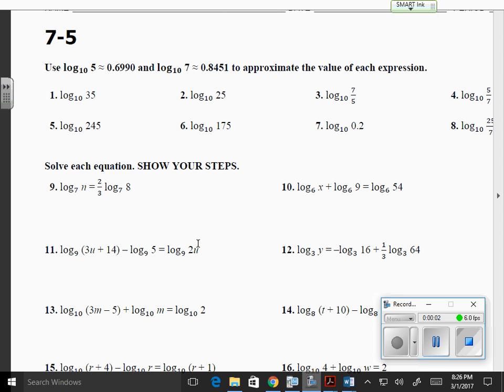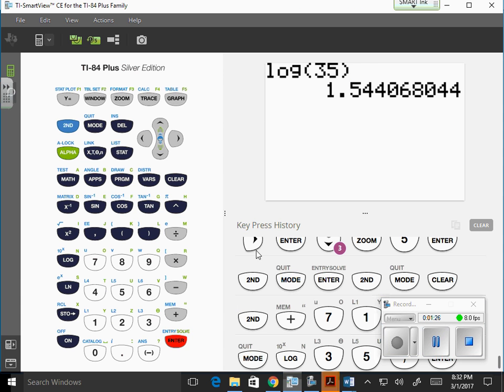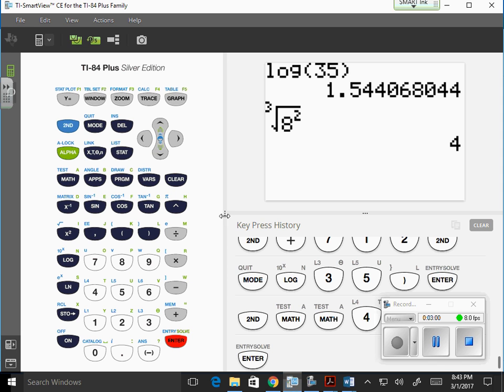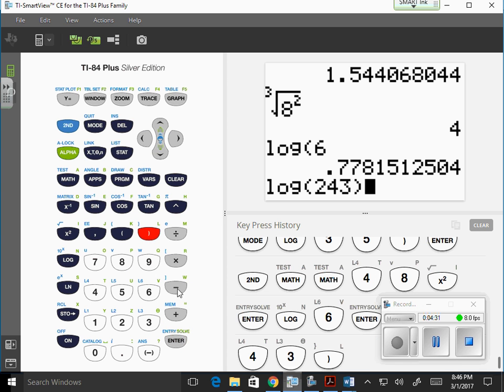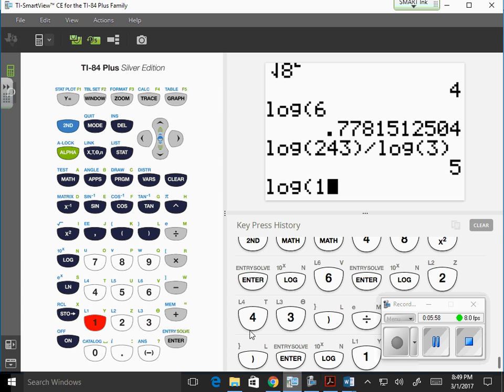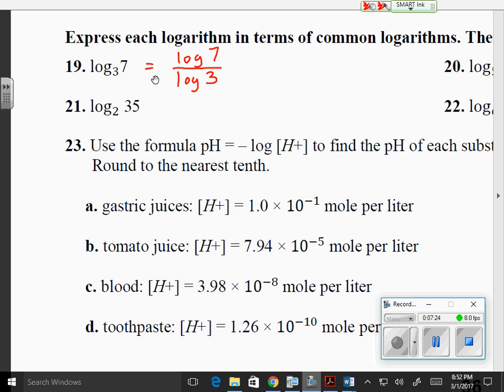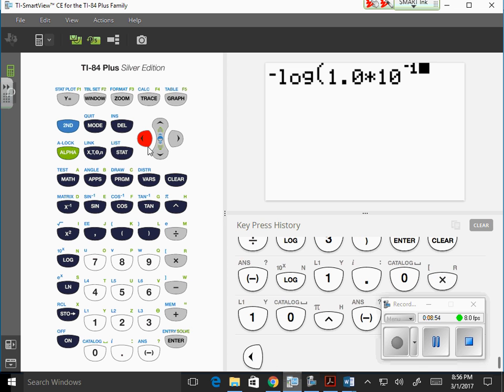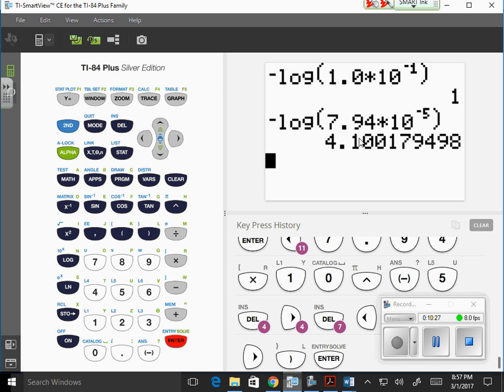7 5 and 7 6 video